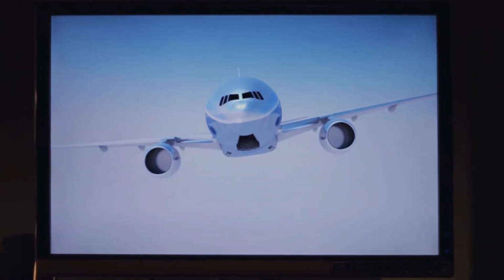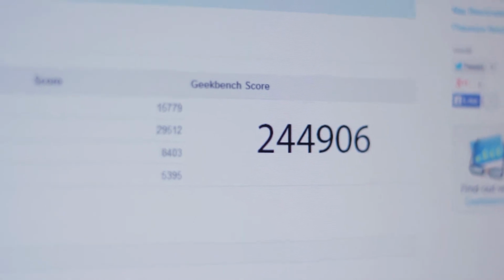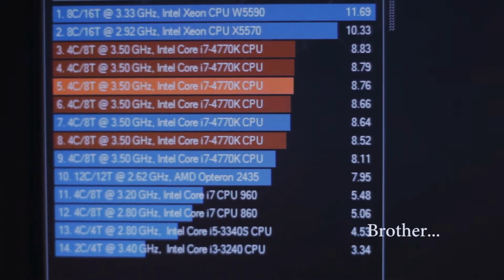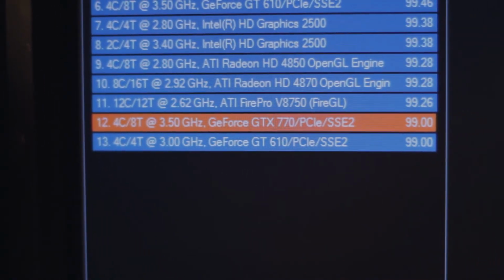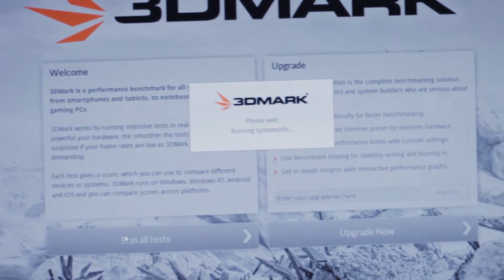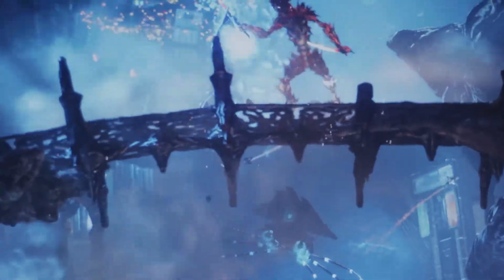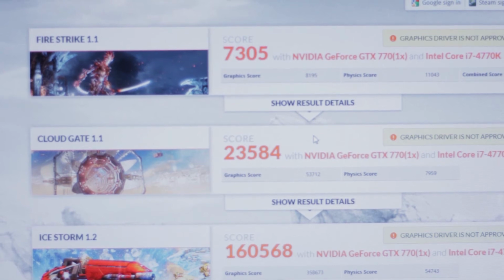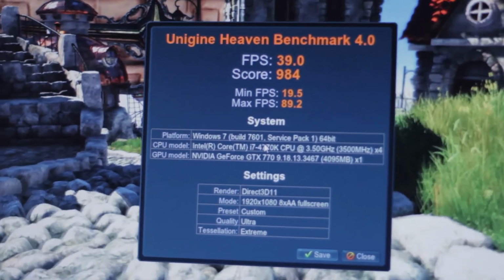PC Benchmarks!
Here are some benchmarks on my new computer!

Gear I Own/Used:

Canon t3i
Canon 50mm f/1.8
Canon 55-250 f/4-5.6
Canon 18-55 f/4-5.6
P&C GearBox
Sony Audio Recorder
Desktop Microphone

Software I use:

Adobe Audition
3Ds Max 2014
RealFlow
Boujor
DaVinchi Resolve Lite